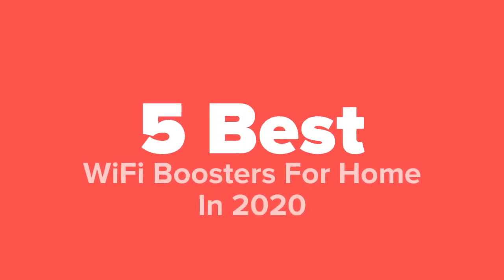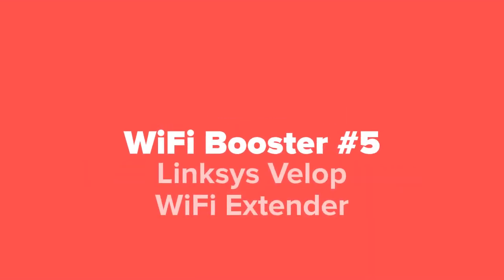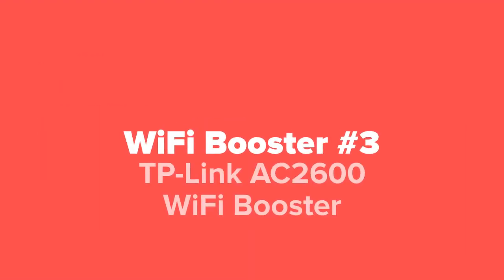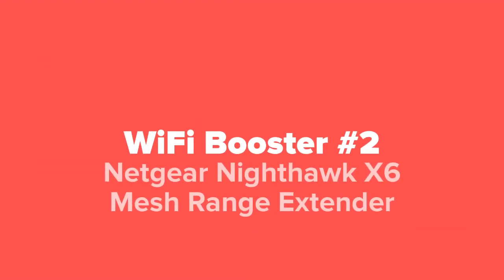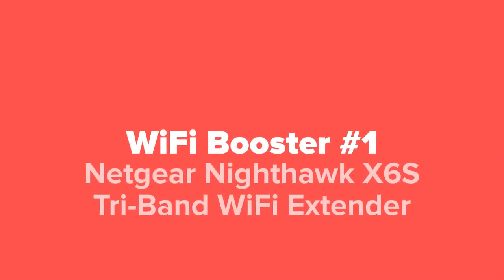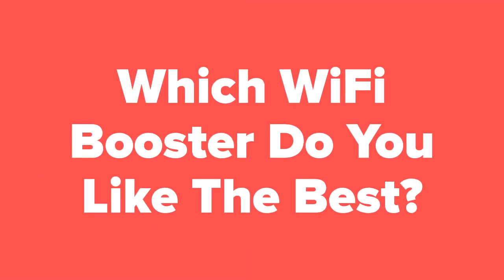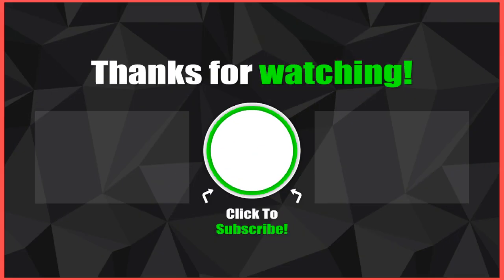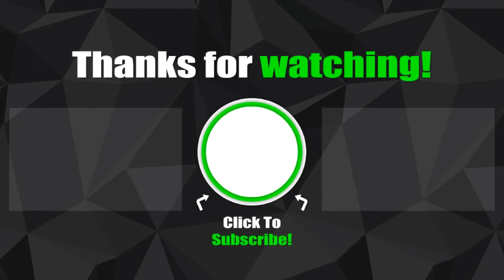Best WiFi Booster For Home in 2020 | For A Better Wireless Signal!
Links to the best wifi booster for home we mentioned in this video:

1. Netgear Nighthawk X6S Tri-Band WiFi Extender -

2. Netgear Nighthawk X6 Mesh Range Extender -

3. TP-Link AC2600 WiFi Booster -

4. D-Link Wireless WiFi Booster -

5. Linksys Velop WiFi Extender -

5 Best Products is a participant in the Amazon Services LLC Associates Program, an affiliate advertising program designed to provide a means for sites to earn advertising fees by advertising and linking to Amazon.com. As an Amazon Associate I earn from qualifying purchases.